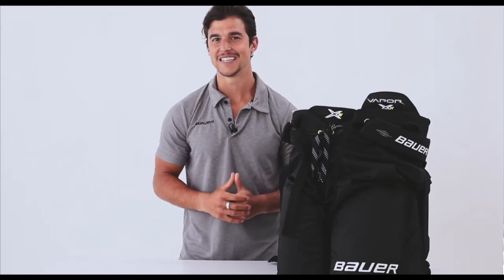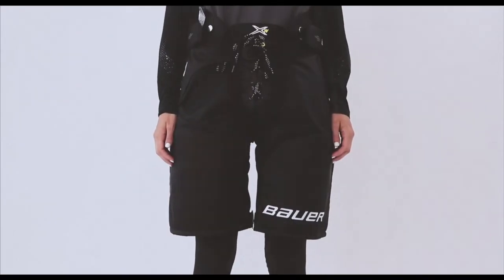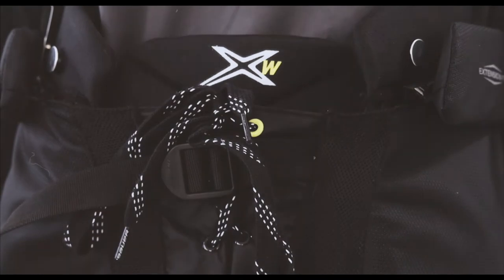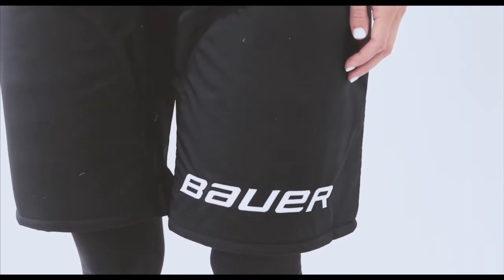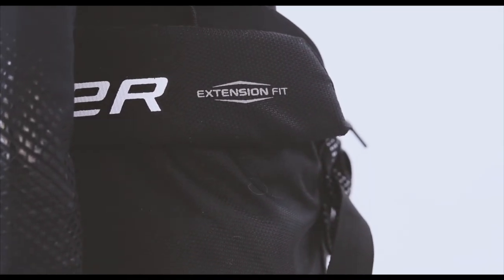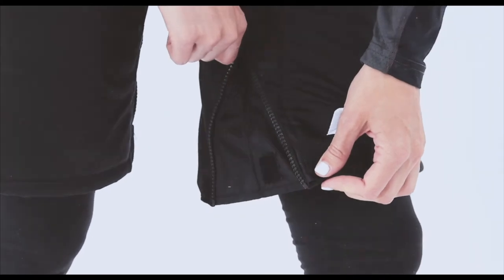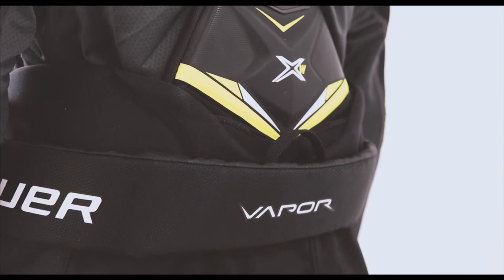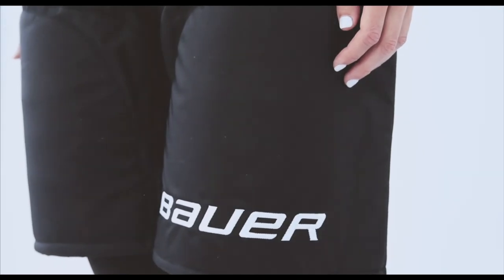Bauer Vapor X-W Women's Hockey Pants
Brand new for the 2020 hockey season are the Bauer Vapor X-W Women’s Ice Hockey Pants from Bauer Hockey. This model is specifically developed to bring a comfortable pair of pants to Women’s hockey players so they can perform at their top potential with no restrictions from gear.

If you are a Women’s Hockey Player looking for a piece of equipment specifically designed to fit the best with specific features to perform at top potential, look no further than the Bauer Vapor X-W Women’s Hockey Pants.